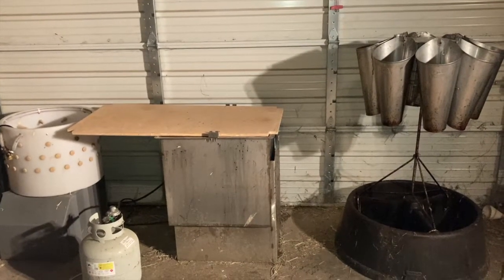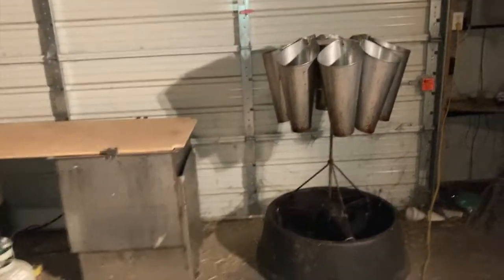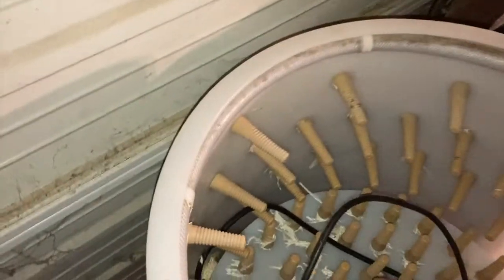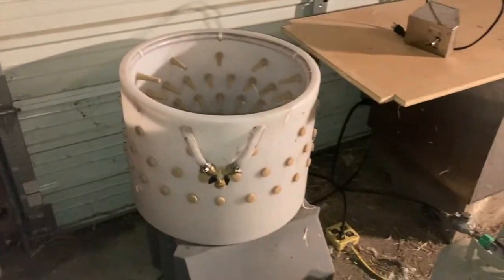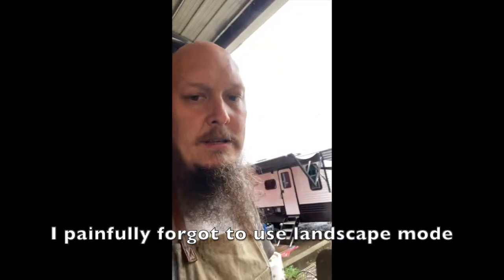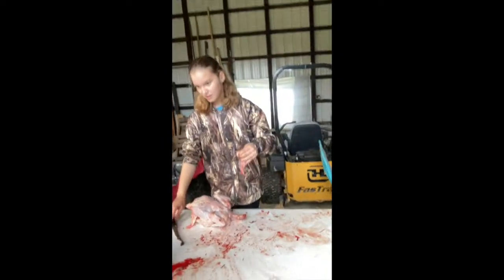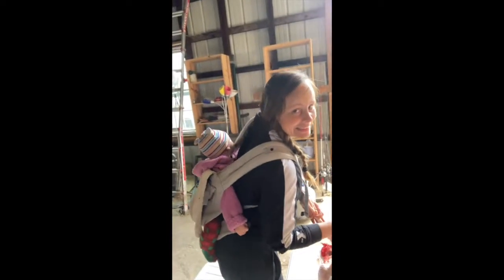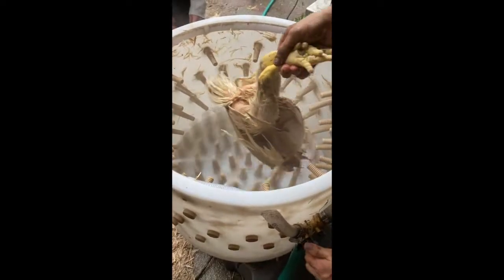Chicken Butcher Day (with new friends!)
Please be warned that this video contains images of chickens being processed for food on our farm.

We had the opportunity on this day to teach some new friends how to do this as well so they can begin taking back control over their own food.